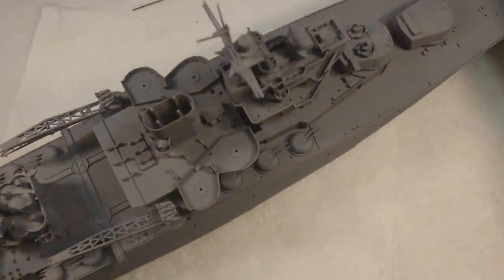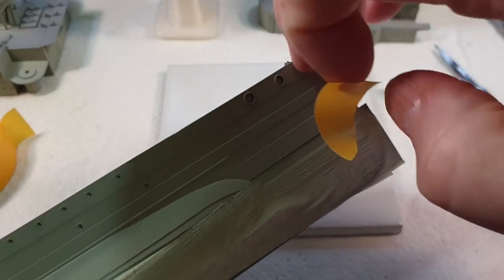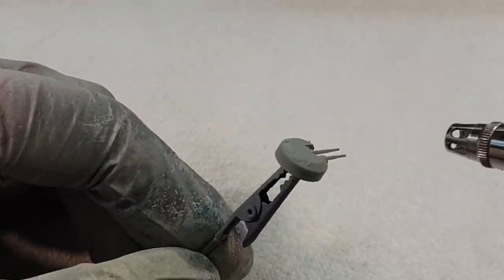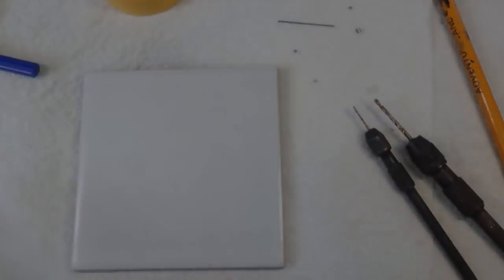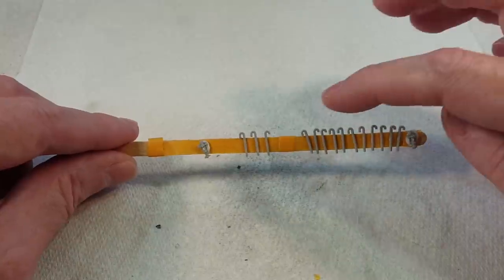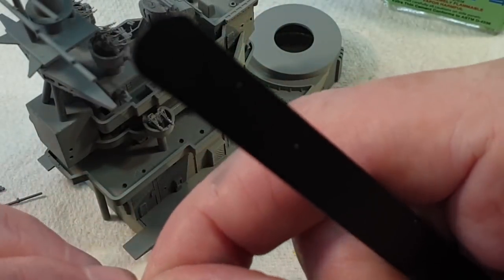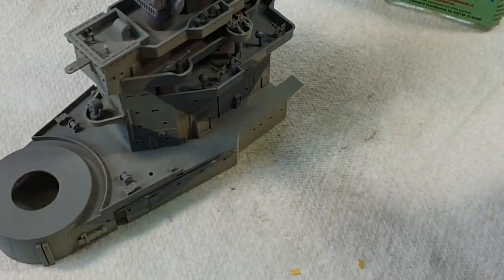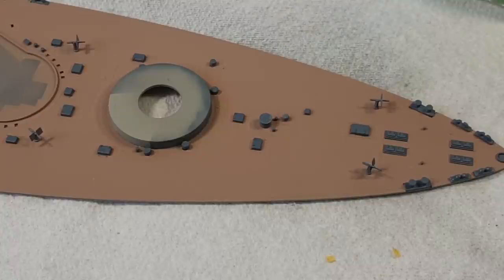Building the 1/350 Battleship Queen Elizabeth for Drachinifel - Part Three, Paint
Today at Badgerworks, we continue building the absolutely monstrous HMS Queen Elizabeth battleship in 1/350 scale for fellow youtuber,  @Drachinifel.  Make sure you check out his channel dedicated to naval history here:

In this video, we make a start on painting this behemoth.

3.7v Miniature Smoke Machine parts:
20A 18650 battery (x2)
5v 25mm fan (x5)

Modeling and general tools and supplies:
1/8"BSP Airbrush quick release kit
3ml pipettes (200)
3M vinyl masking tape
5v TP4056 charging circuit (5 pack)
3.7v 160mah lithium polymer battery
SMD5050 LED (100 pack)
5v Relay board (x5)